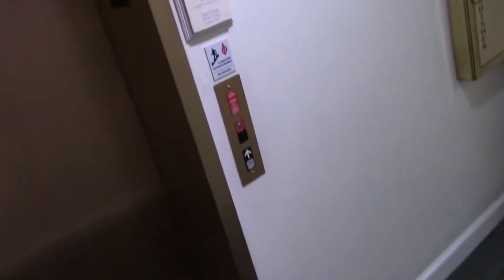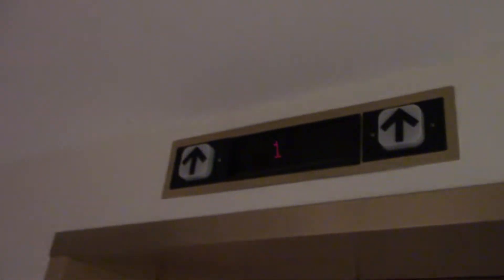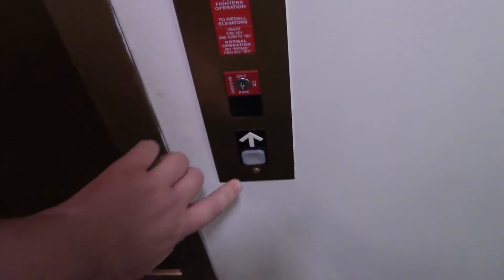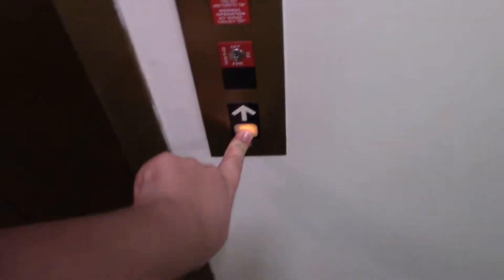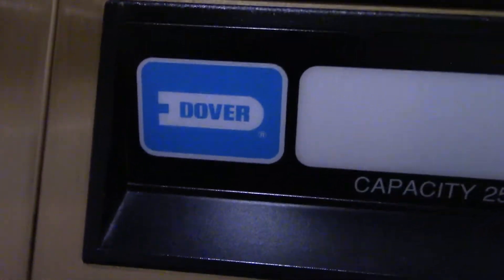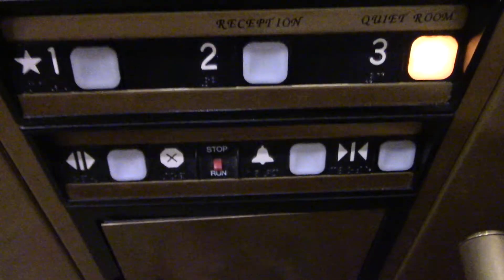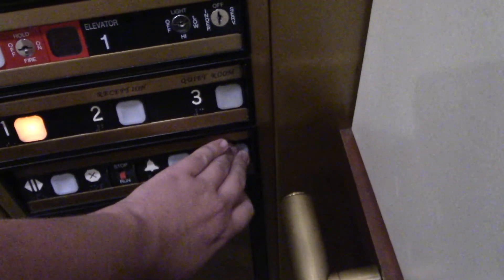ThyssenDover/Security Hydraulic Elevator - (The Spa At) The Hotel Hershey - Hershey, PA | ECFE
Recorded August 7, 2021. This elevator is Car 9, accessible from the hotel hallways themselves. Deep in the spa is an OTIS Series 1 which I rode when I got my spa treatments. Unfortunately, it is in a no cell phone zone, so that means no cameras. Unit 9. © Elevator and Ceiling Fan Enthusiasm.